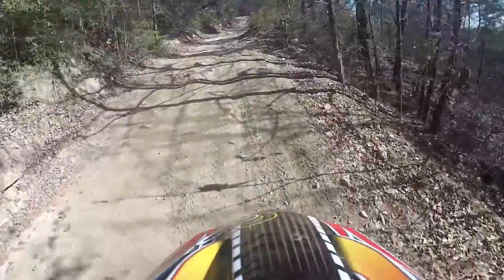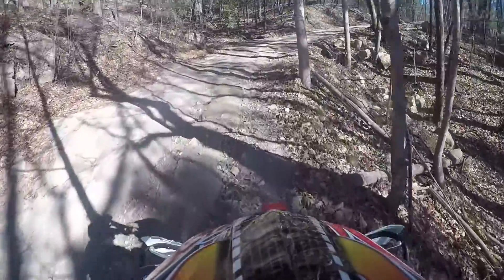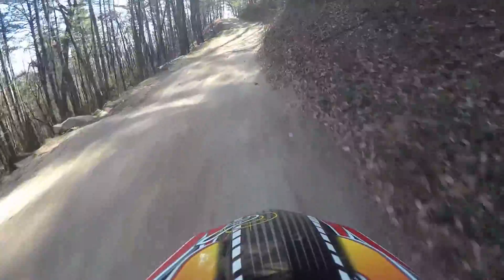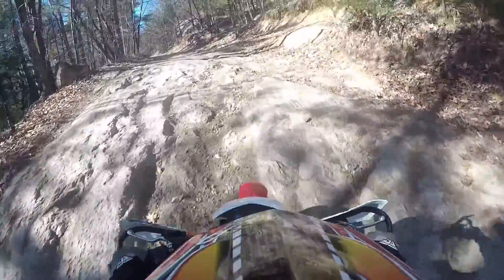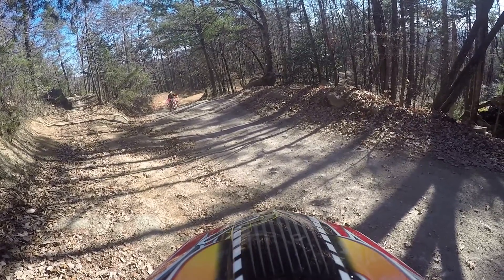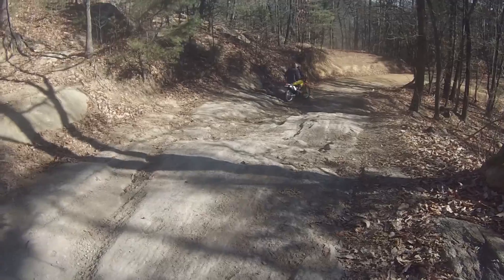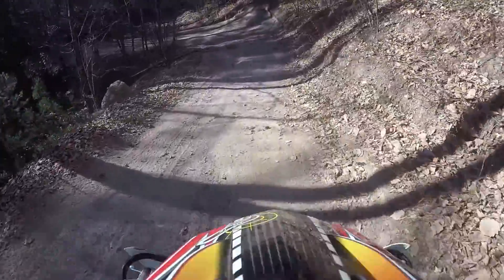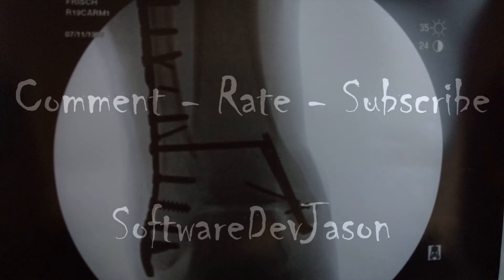Dad broke his leg in 3 places on my dirt bike :(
My dad broke his leg in 3 places out on his first ride.  Really bad luck on his part.  I've had a dozen wrecks like this in the past with no injuries.  Also tore a ligament which means at least 12 weeks no pressure.  He was in the hospital for 3 days.

He will be back on the bike as soon as it heals up.

We were at Brown Mountain, North Carolina.  I was riding a CRF250L, he was riding a CRF230F, niece was riding a KTM 65SX.

Sorry for any bad language.  Broken Leg, Brown Mountain, Dirt Bikes